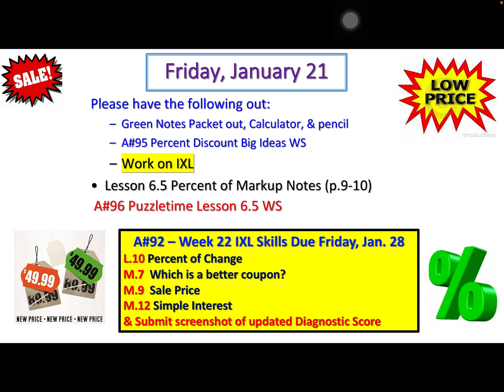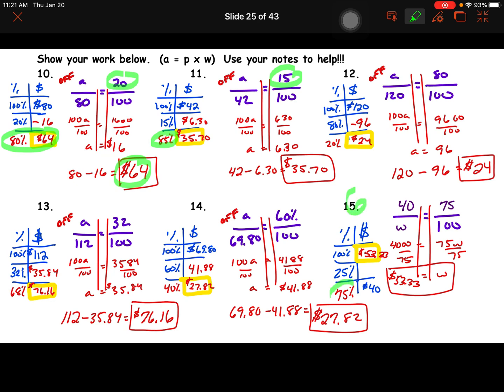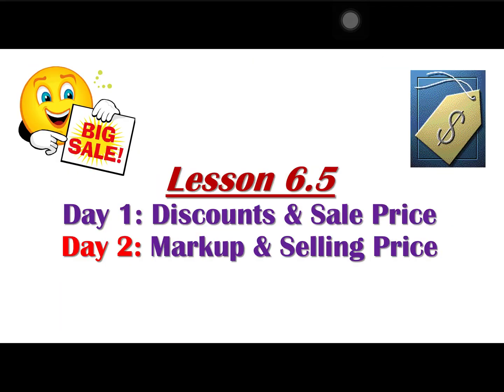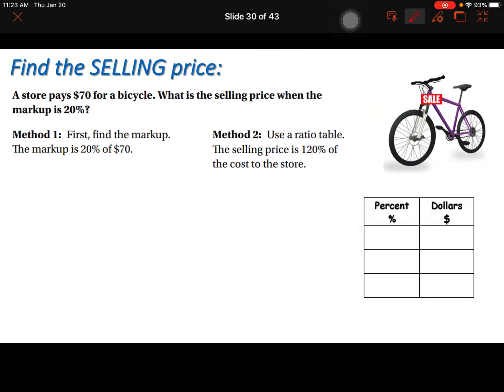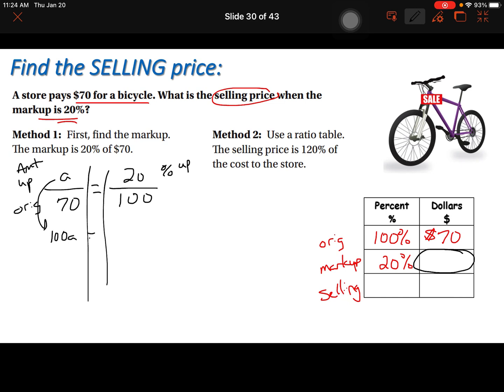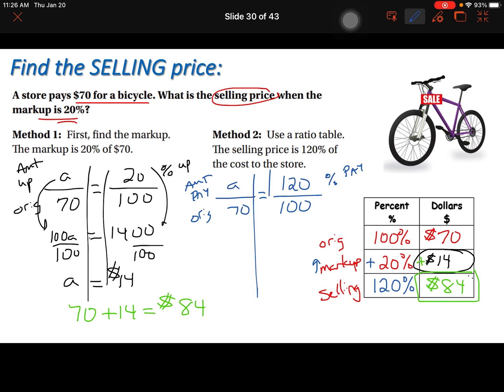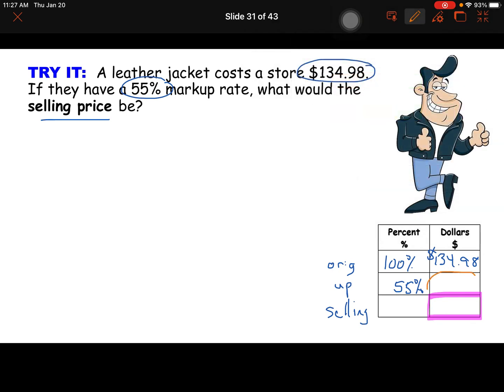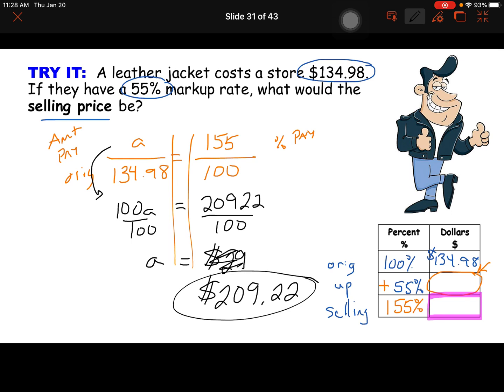Lesson 6.5 Markup Notes Part 1